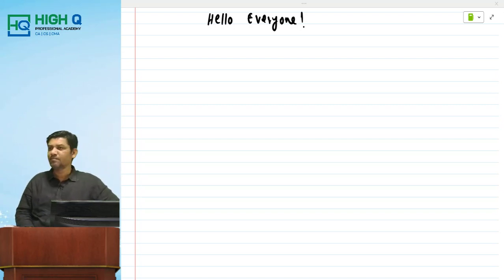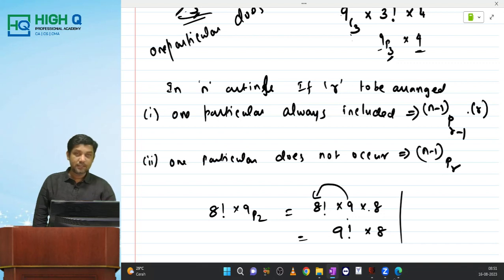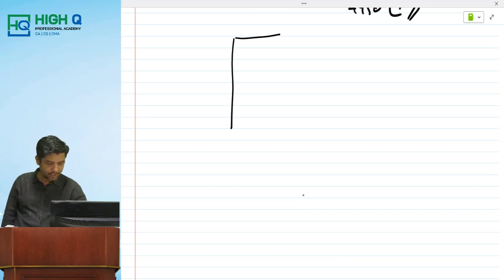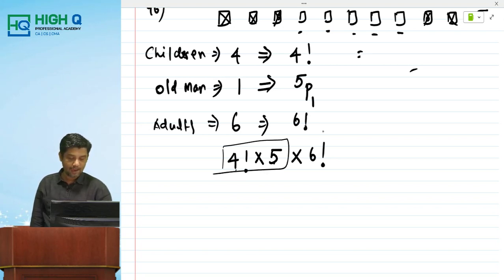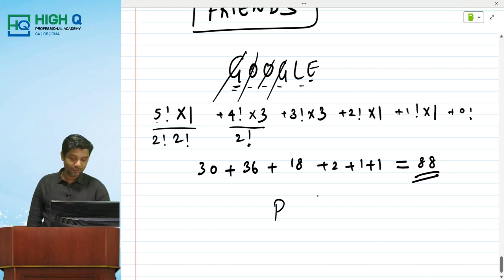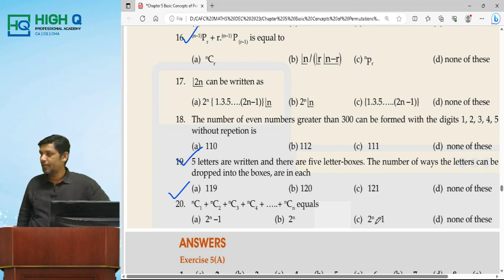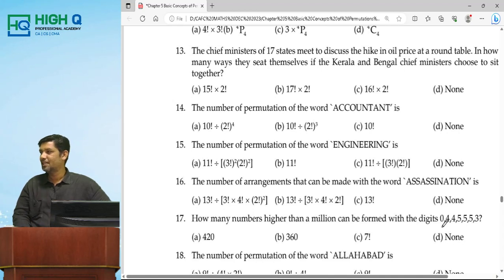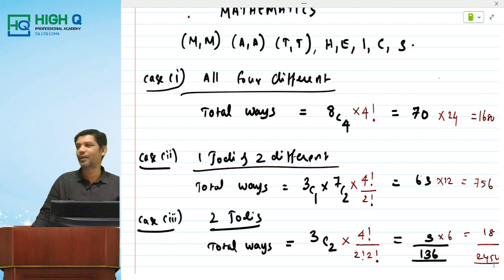CAFC DEC23 -PAPER 3 - MATHS, STATS, & LR -PERMUTATION AND COMBINATION permutationandcombination - 3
CA Foundation Paper 3 Math's, Stats & LR - Permutation And Combination by Sheik Sir

A permutation is an act of arranging things in a specific order. Combinations are the ways of selecting r objects from a group of n objects, where the order of the object chosen does not affect the total combination.

Stay Motivated!
Thankyou!